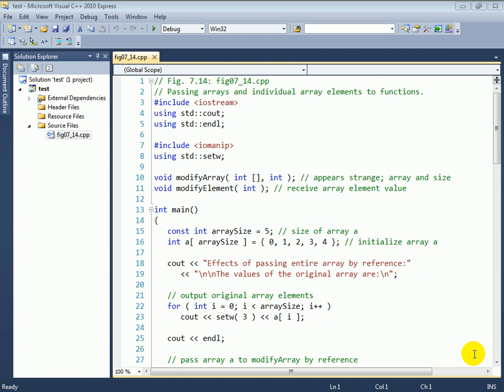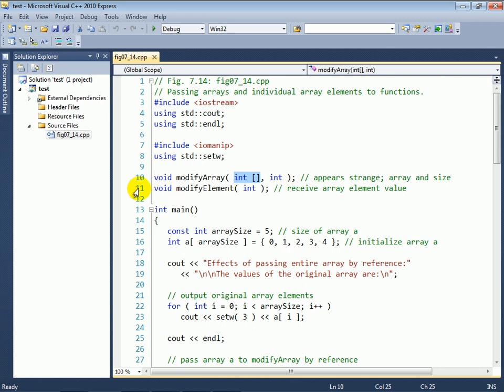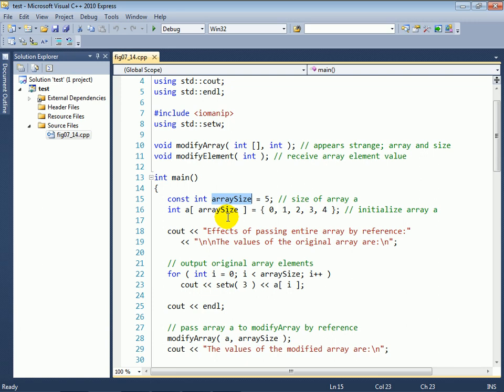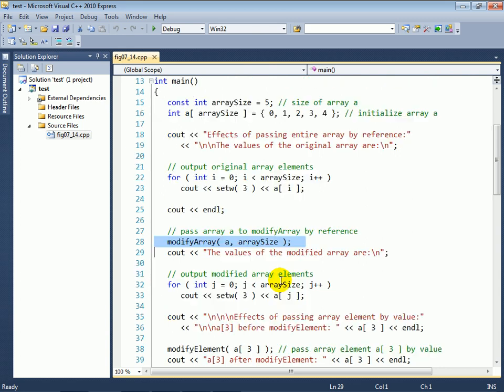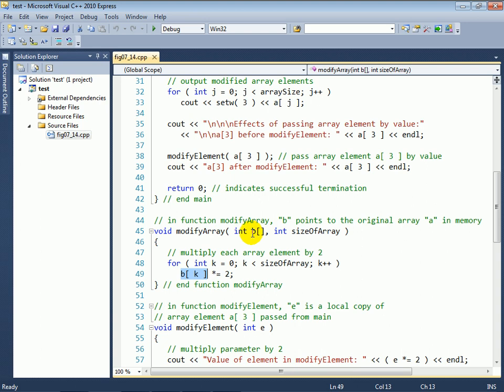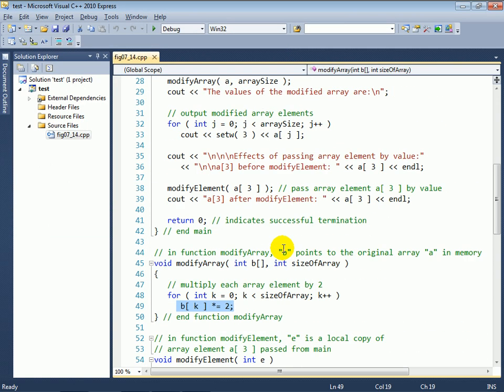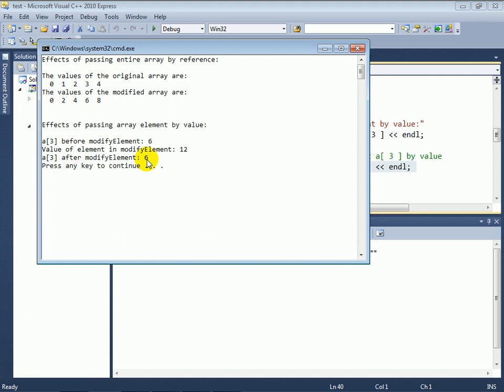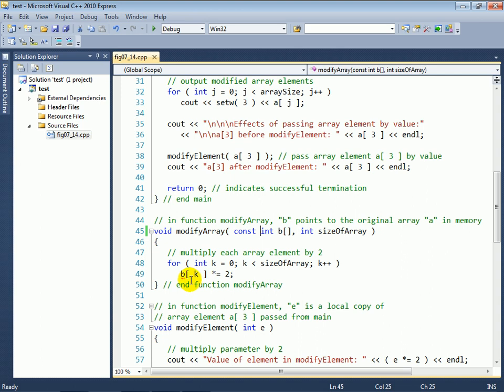Lesson6 fig07 14